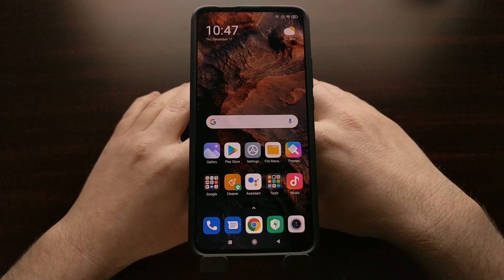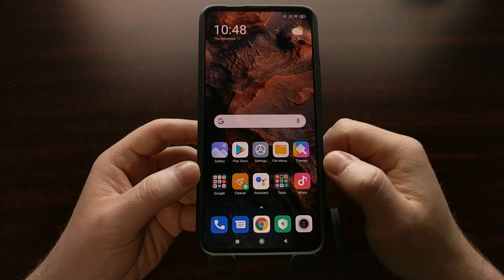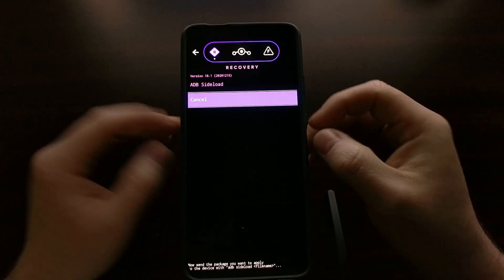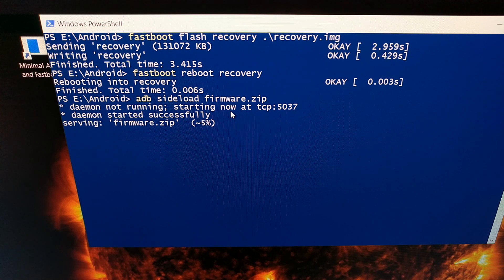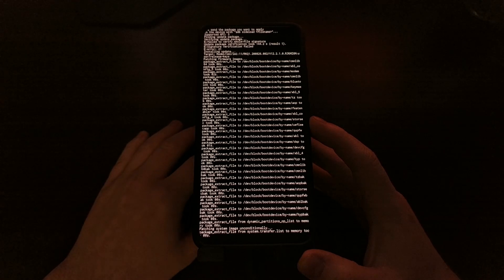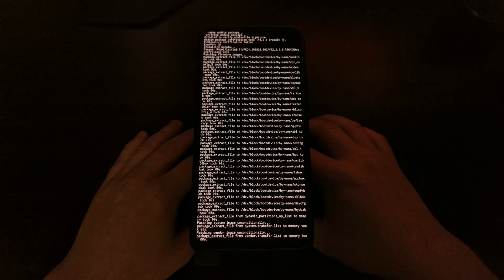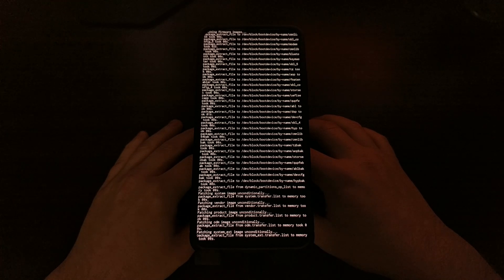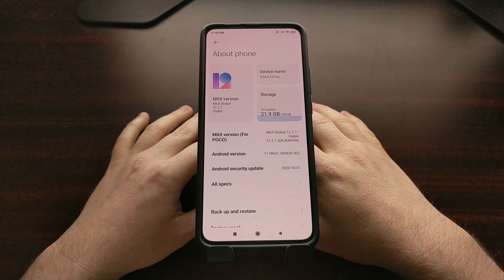How to Install Stable Beta MIUI 12.2.1.0 on the POCO F2 Pro & Redmi K30 Pro?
1. Intro [00:00]
2. Flash LineageOS Recovery [02:09]
3. Connect the smartphone to the PC with a USB cable
4. Enable ADB Sideload mode [03:24]
5. Download the MIUI firmware that matches your region
6. Rename that to 'firmware.zip" and move/copy it to the same folder as your ADB & Fastboot tools
7. Then open a Command Prompt, Windows PowerShell, or Terminal in that same folder [04:31]
8. Execute the command "adb sideload firmware.zip" [05:33]
9. Then wait for the file to be transferred to the POCO F2 Pro or Redmi K30 Pro
10. If prompted about signature verification, tap the "Yes" option [08:00]
11. And wait for the script to install those files to the proper partitions [08:22]
12. When finished, choose the "Reboot System Now" option within LOS Recovery [11:02]
13. Wait for Android to boot back up and check to make sure you're on MIUI version 12.2.1.0 in the "About Phone" section of the Settings.